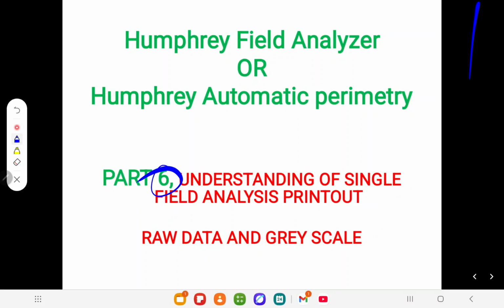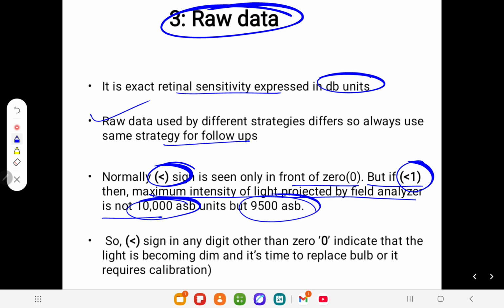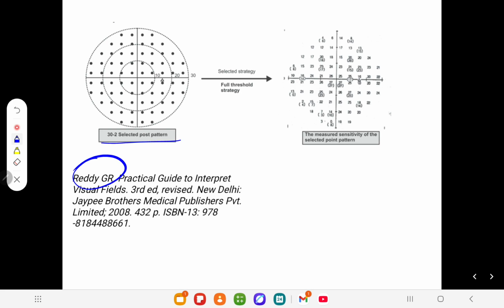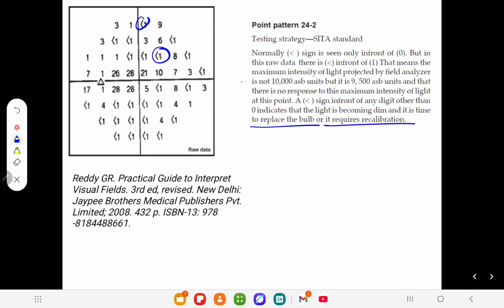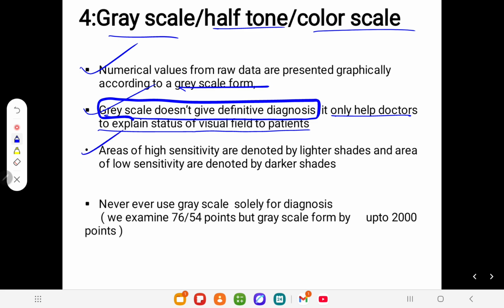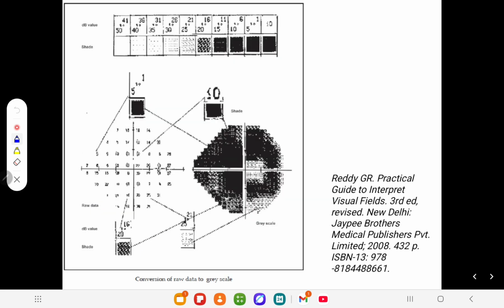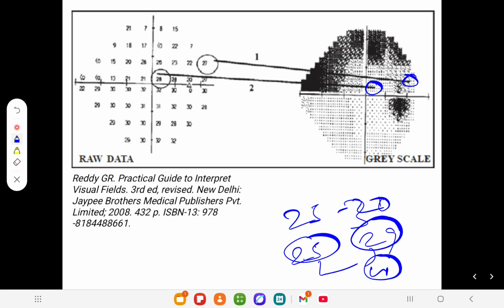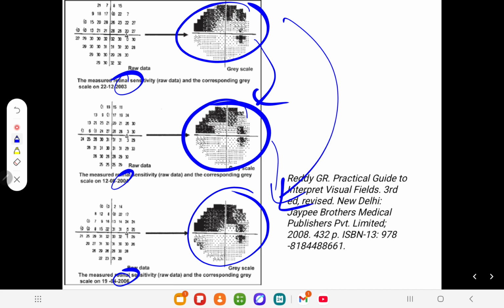Humphrey Field Analyzer part 6: Raw Data and Grey Scale interpretation